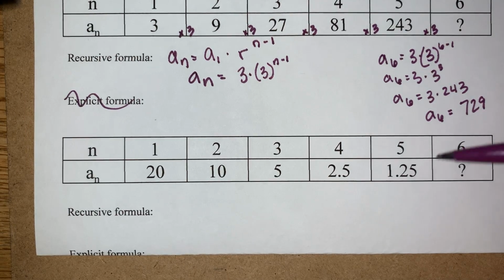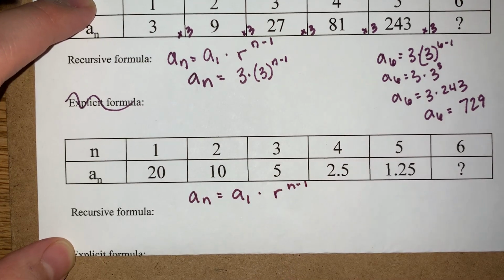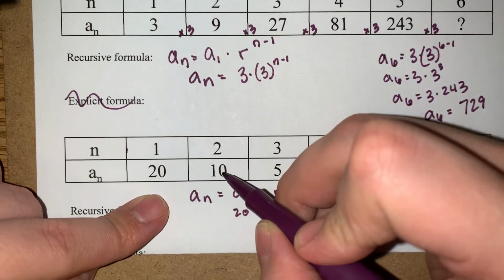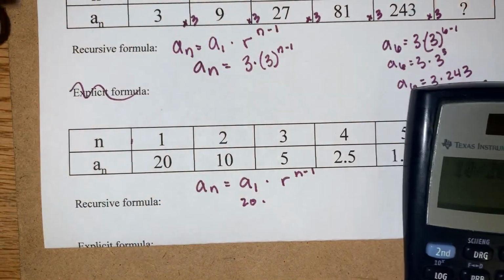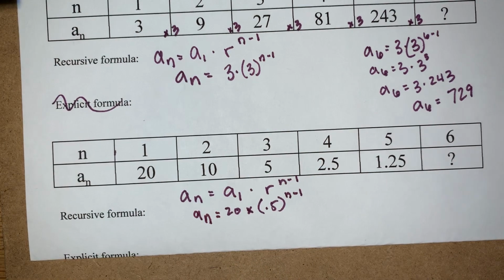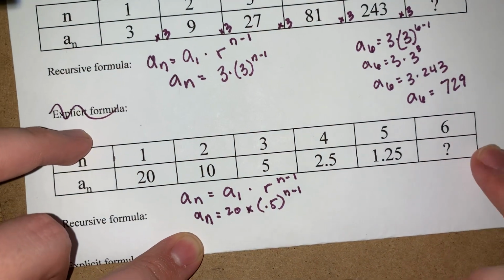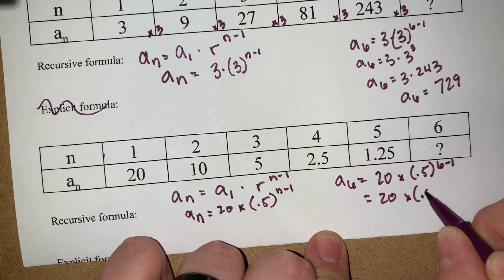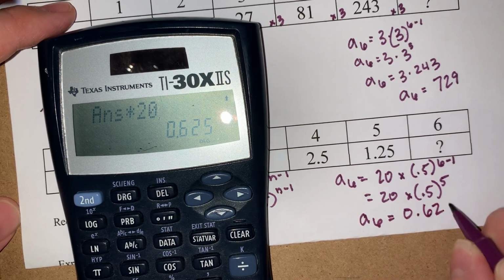Unit 4 Test Review - Problem 24